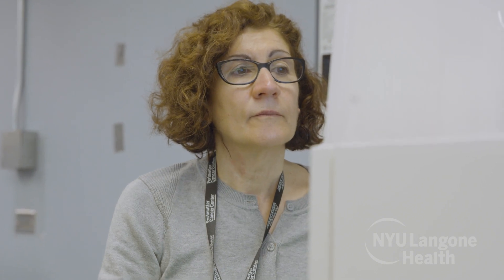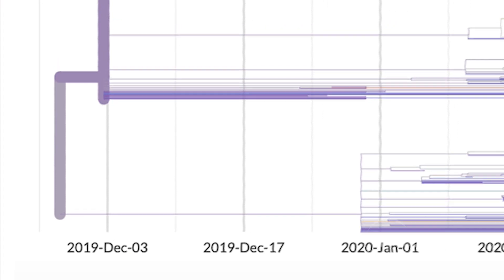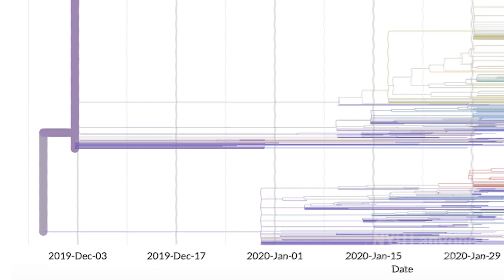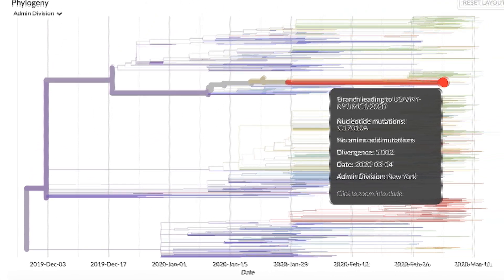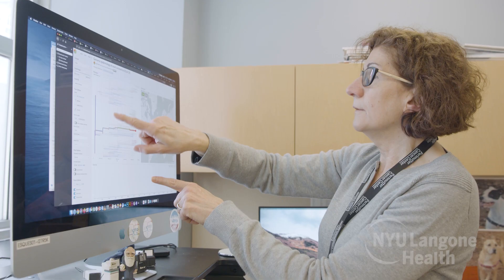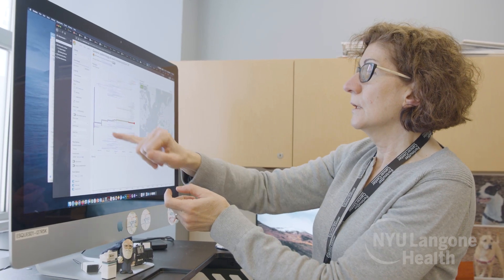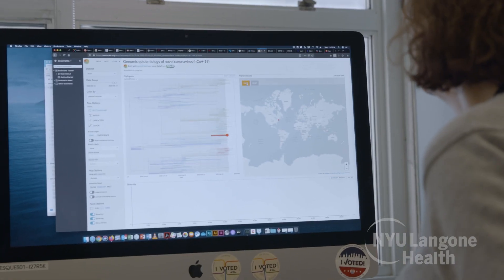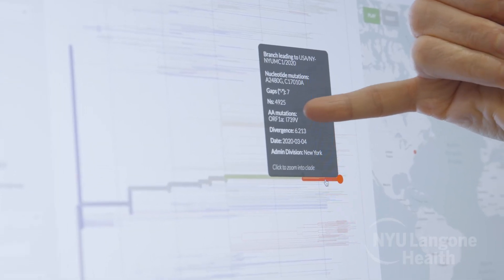COVID-19: Sequencing the Genome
NYU Langone's Adriana Heguy, PhD, discusses her research sequencing the genome of COVID-19.